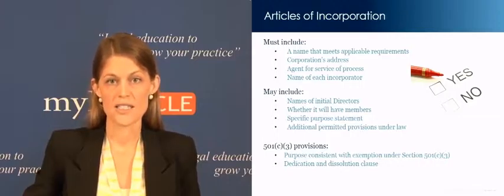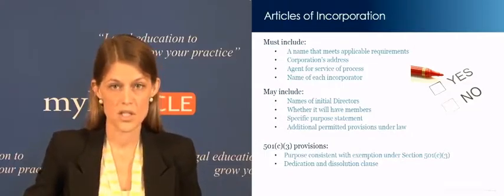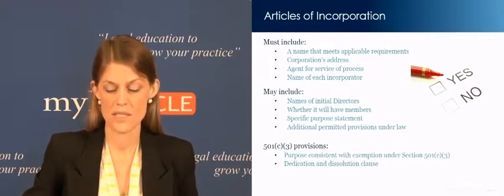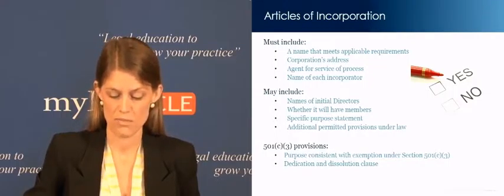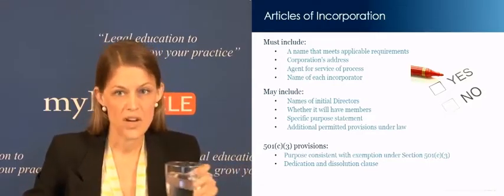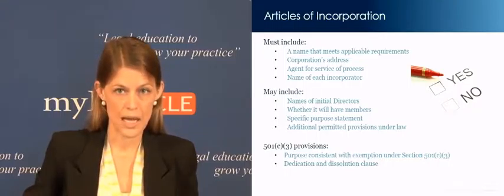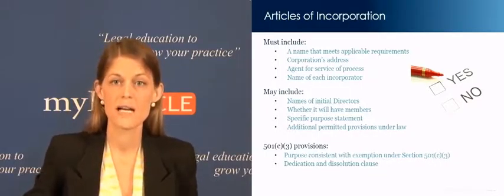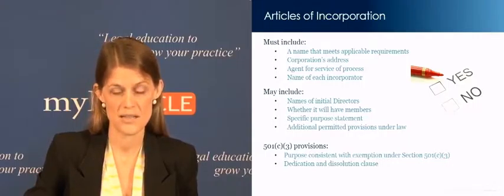Forming A Nonprofit Organization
Nonprofit 101: Forming a Nonprofit & Applying for Tax Exemption with Erin Bradrick

Erin Bradrick is Senior Counsel at NEO Law Group and a contributor to the Nonprofit Law Blog. Erin’s practice focuses on corporate, governance, charitable trust, and tax matters solely for nonprofit and exempt organizations.

In this CLE class clip, Erin discusses forming a nonprofit.